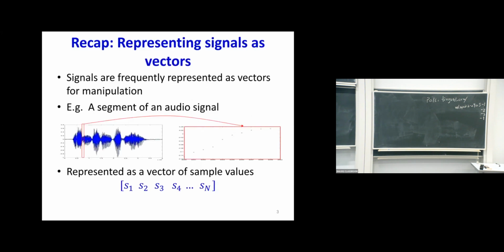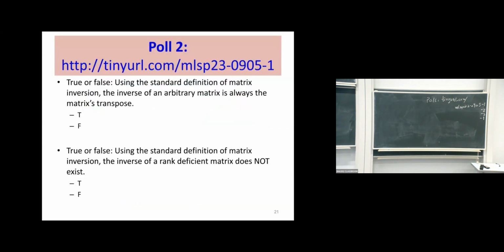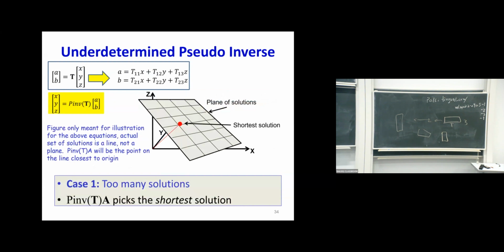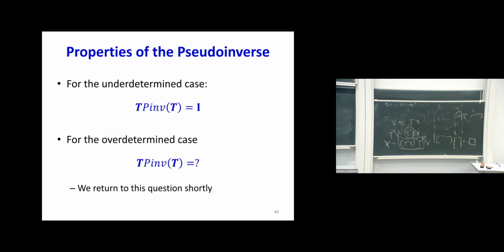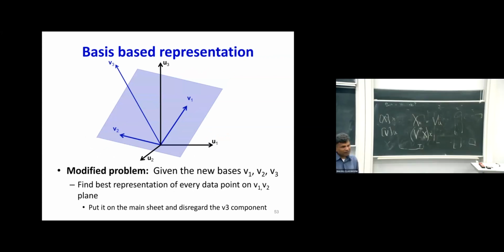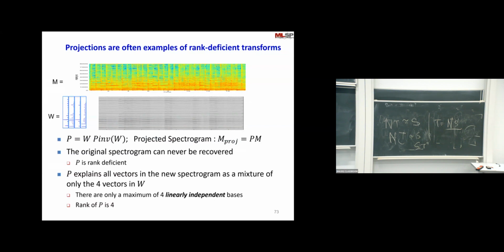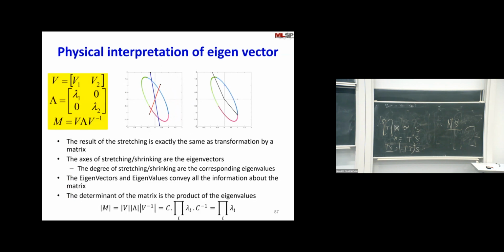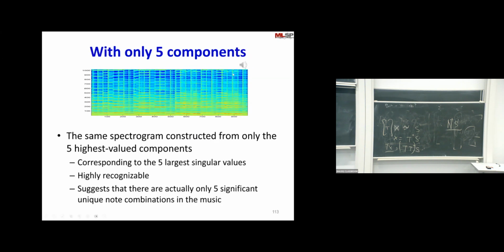MLSP Fall 2023 | Lecture 3 - Linear Algebra 2